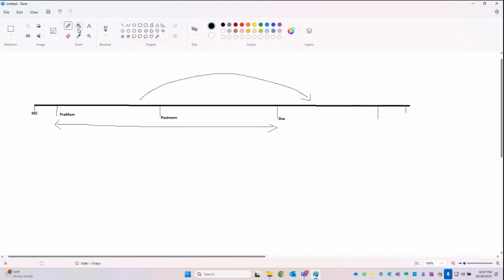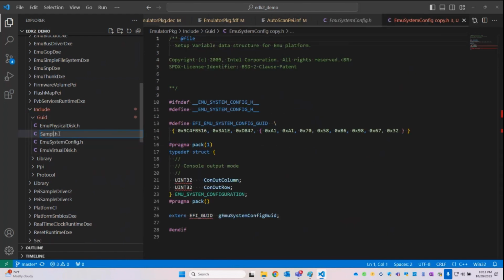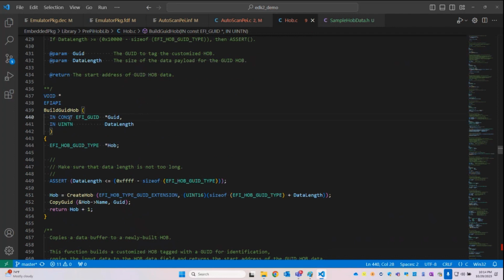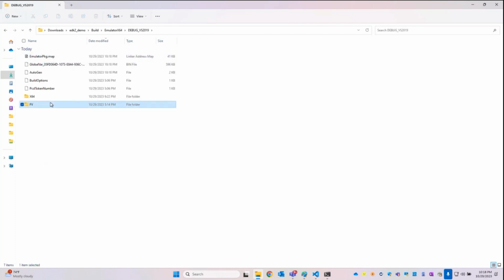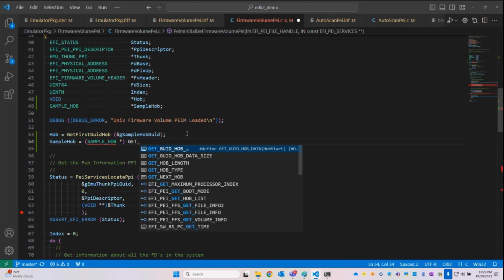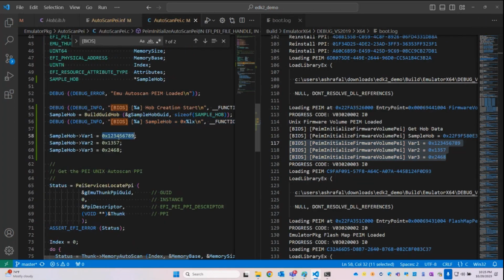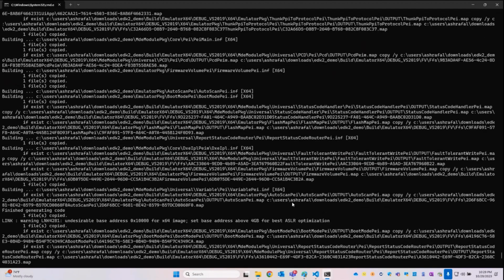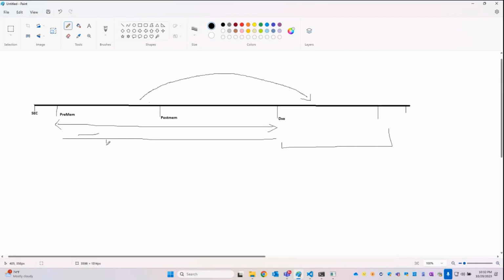EDK2 Build HOB Part 1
Part-1 [Edk2 Clone and Build Process]
Part-2 [Edk2 Base Library Class Creation]
Part-3 [EDK2 PEIM Library Creation]
Part-4 [EDK2 DXE Library Creation]